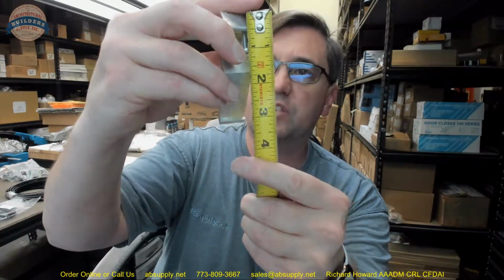Besam US15 0601 01 Cover Latch Arm, UniSlide